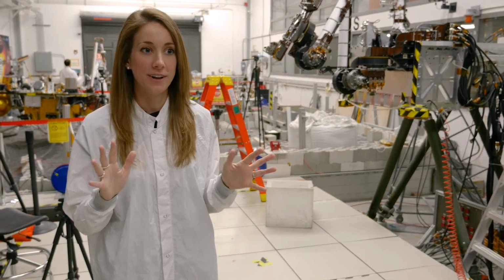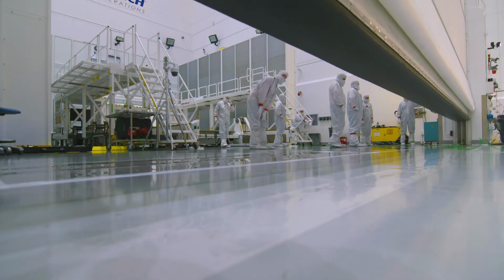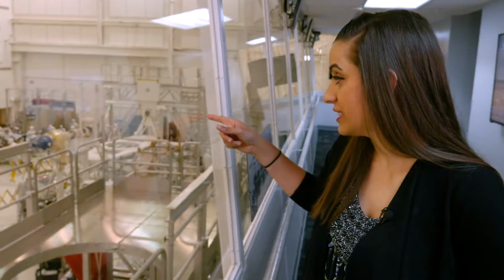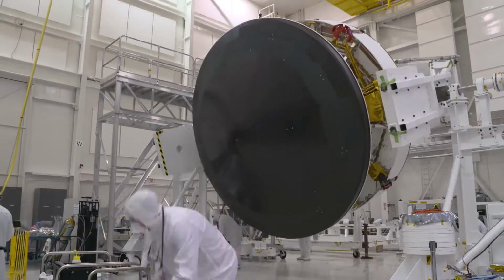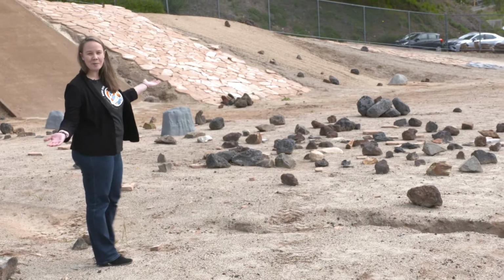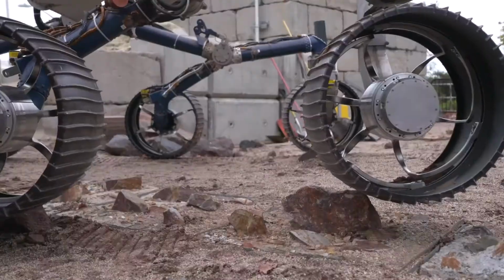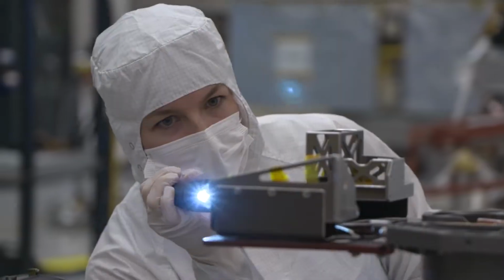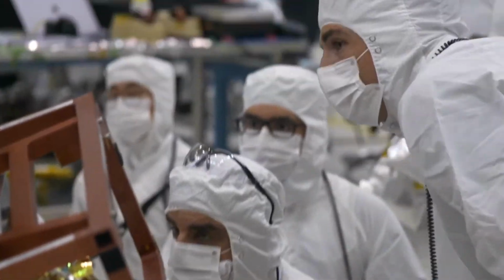Behind the Spacecraft – Perseverance – The Next Mars Rover